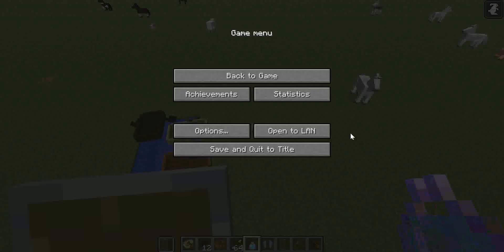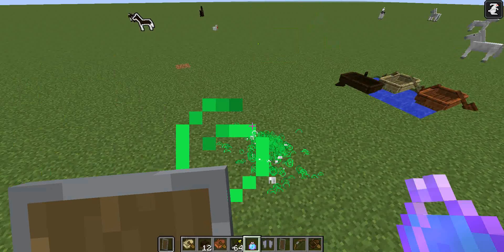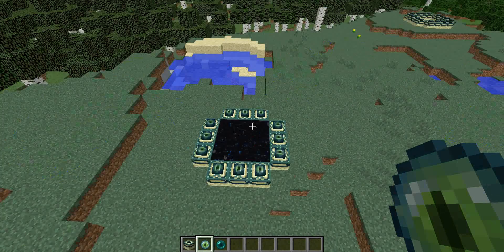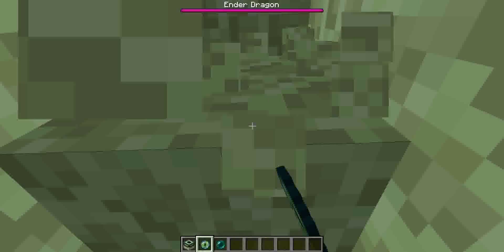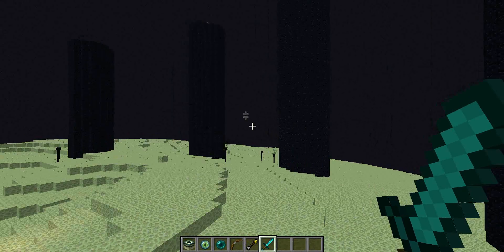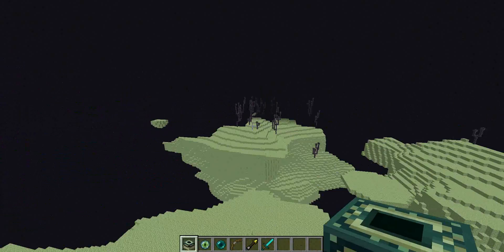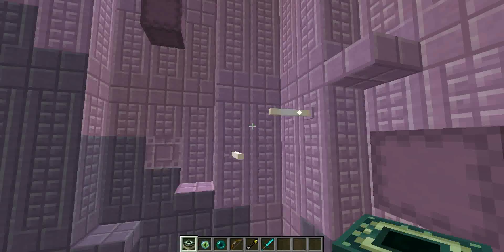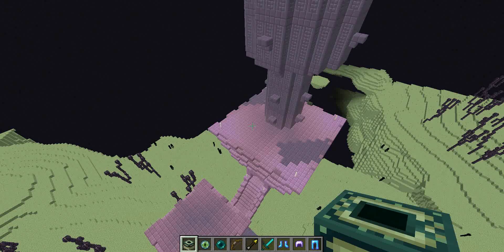Sneakpeak of Minecraft 1.9 Update